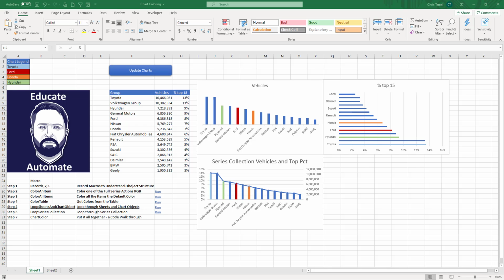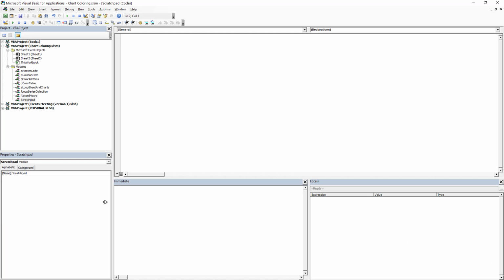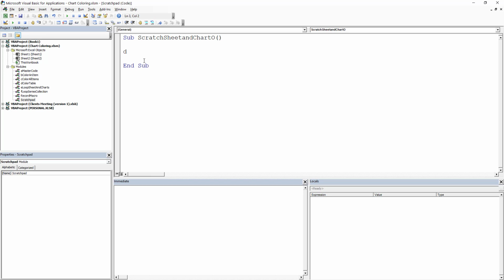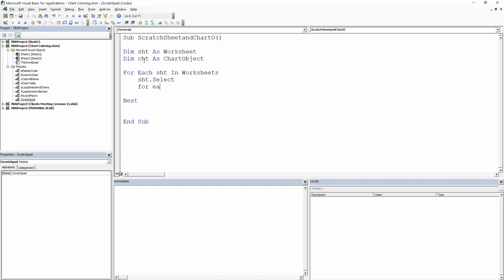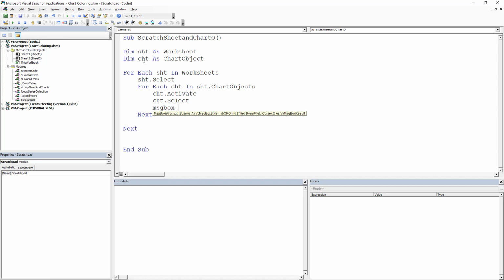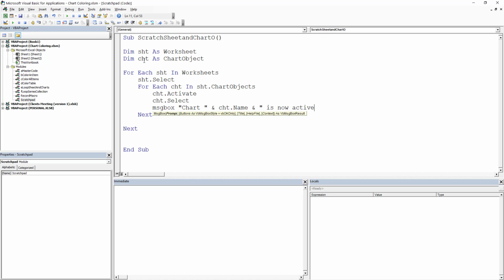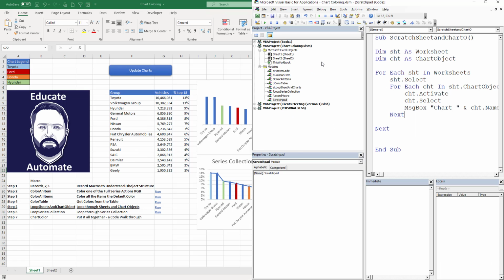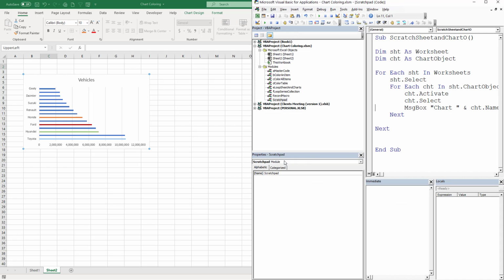VBA Chart Project - Loop Through All Charts in a Workbook (Code Included)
This video is number five in our color chart project. In this video, we loop through every single sheet in a workbook, and we loop through every single chart. To do this, we declare a worksheet object, and we also declare a chart object. Then we use a For Loop to loop through each sheet and each chart object.  To make the code easier to understand, we add some select statements.  Also, we use a message box (MSGBOX) as we loop through the charts to show what chart is active.

We also show you how to change the name of a Chart in the upper left by the formula bar.

This video is perfect for someone looking at how to go through every sheet and every chart, and in the future videos, we will be showing how we put all of this together so that you can easily color a chart based on a cell color.

'CODE
Sub ScratchSheetandChartO()

Dim sht As Worksheet
Dim cht As ChartObject

For Each sht In Worksheets
    sht.Select
    For Each cht In sht.ChartObjects
        cht.Activate
        cht.Select
        MsgBox "Chart " & cht.Name & " is now active"
    Next
Next

End Sub